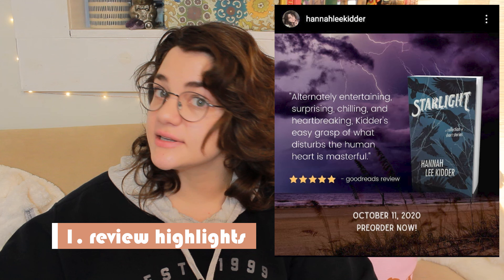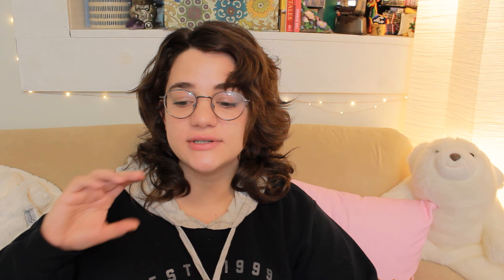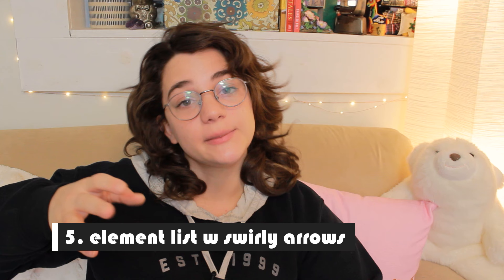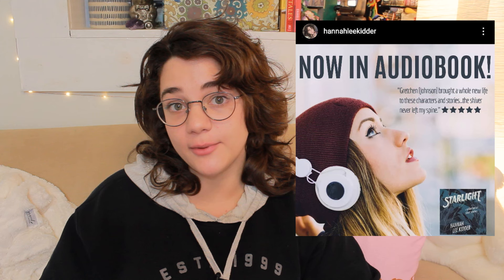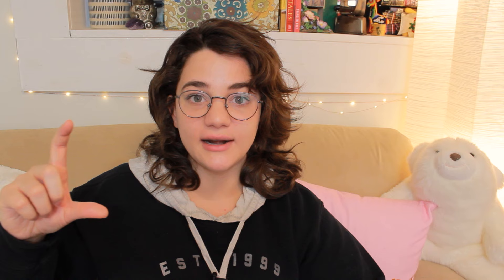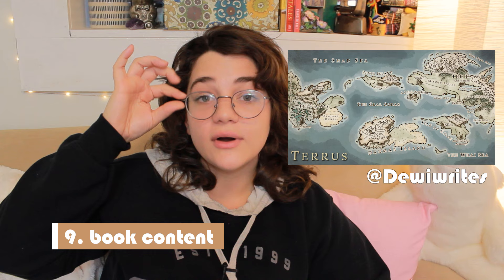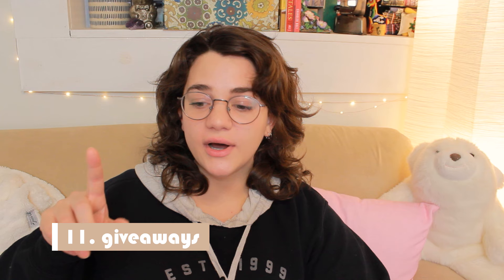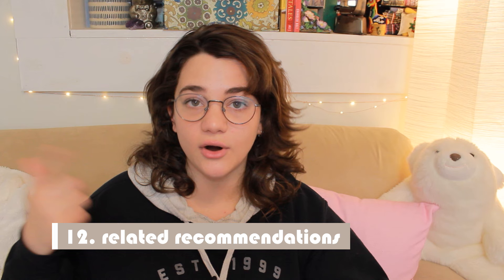What should authors post on Instagram? | 12 BOOK PROMO IDEAS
What should authors post on social media? If you have no idea what to post on your Instagram, Twitter, or Facebook, no worries! Nobody else knows either. Here are twelve ideas for promotional book posts for writers.

THE SELECTION

Manitou Springs, CO
80829

🙌D I S C O U N T  L I N K S
NOVELPAD (only I get rewarded but ilysm and I know you'll love it)